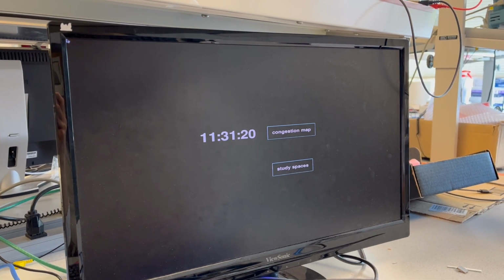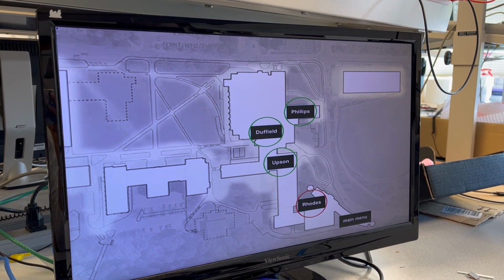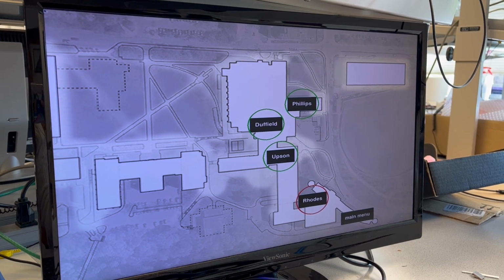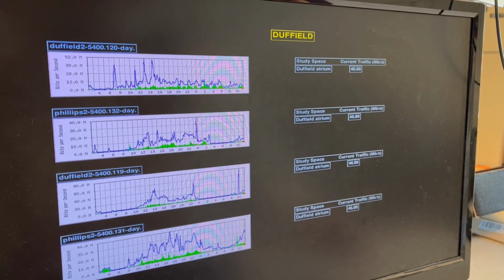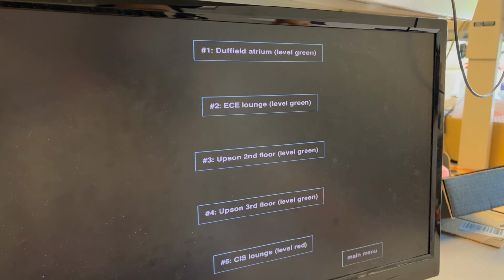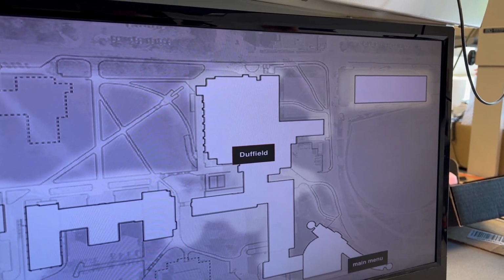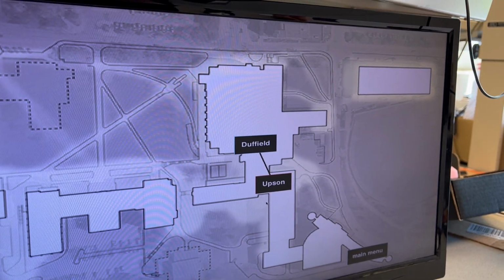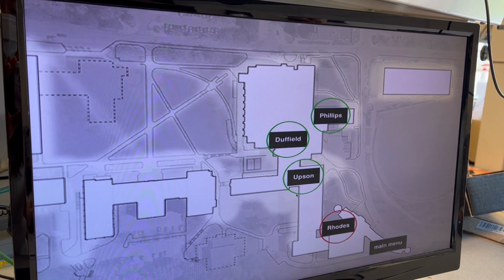Campus Congestion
In the modern day and age, the average university student is accompanied by their phone, which is often connected to campus Internet. Of course, they may also be carrying their laptop, their tablet, and other electronic equipment. When these devices are connected to the Internet through Wireless Access Points, the resulting traffic data, when drilled down to the physical location level, can serve as a measurement of the level of campus congestion across campus. This project utilizes the public Multi Router Traffic Grapher (MRTG) website full of information as provided by Cornell’s IT department. By leveraging the network traffic data of the Local Area Network (LAN)’s switch ports, we are able to look under the hood at the network that services the wireless access on Cornell’s campus. Utilizing this, our project is able to take the incoming and outgoing traffic data from multiple Access Points (AP), consolidate for total traffic categorized a given room (such as the Duffield Atrium or CIS Lounge), and create a graphical representation merged with a map of the Engineering Quad of campus for red, yellow, and green levels of campus congestion. The project also creates a list of recommended study spaces in the Engineering buildings ranked in least to greatest amount of campus congestion, and can recommend “routes” through campus that take into account the congestion levels of the intervening areas.